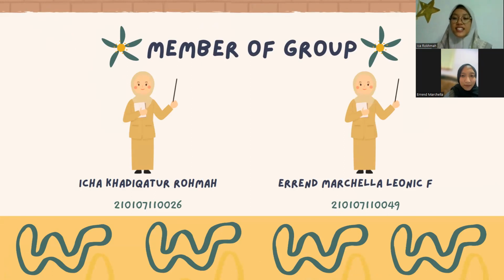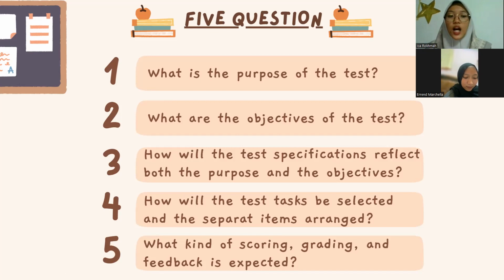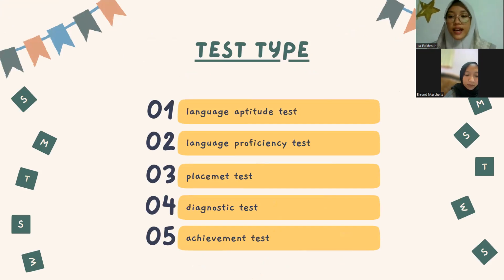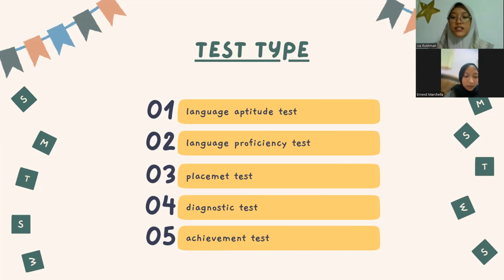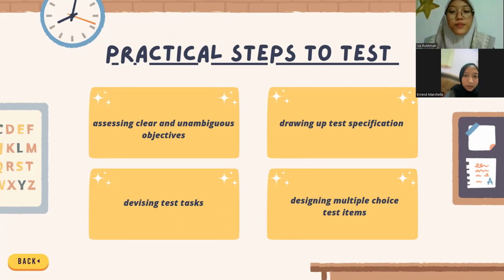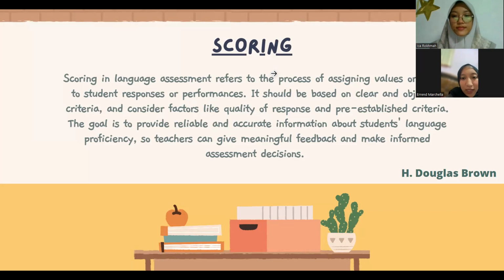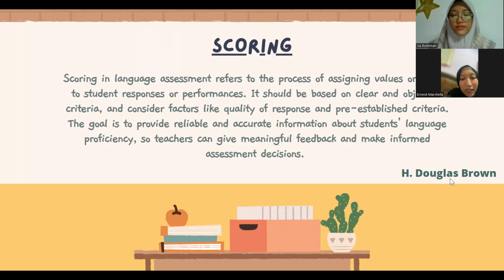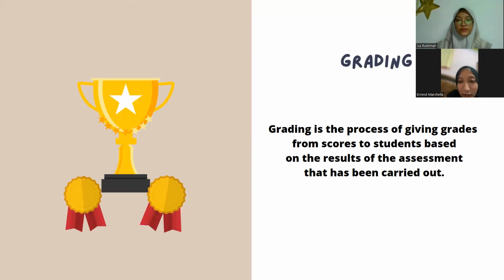Designing Classroom Language Test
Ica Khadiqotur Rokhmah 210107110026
Errend Marchella Leonic Franchischa 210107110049